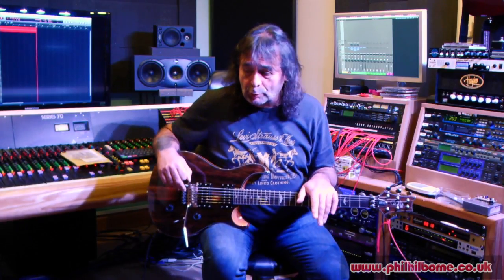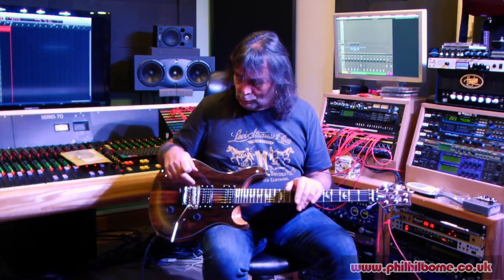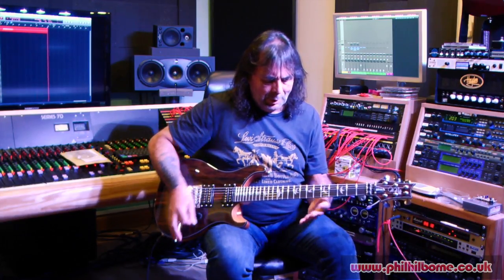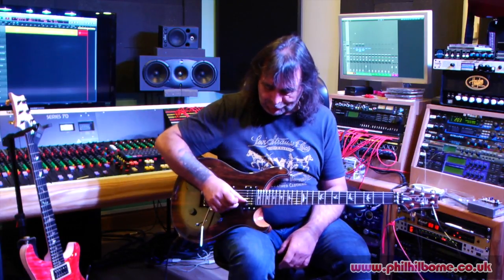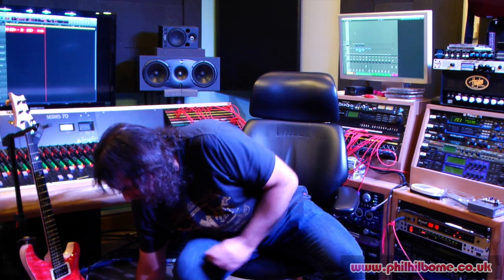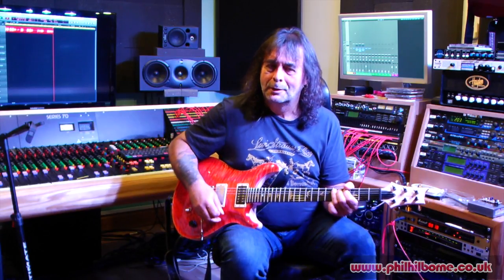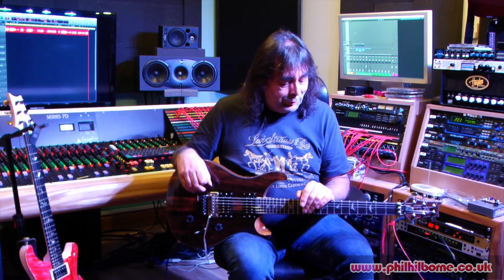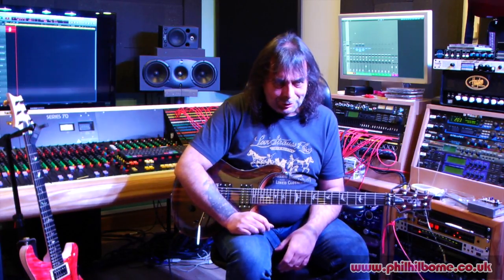Revolutionary New Strings Day!!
First impressions of some Revolutionary new string prototypes that have just arrived.  I think these could be a game changer for anyone that uses a tremolo arm equipped guitar! Do you? Facebook: @philhilborneband Web: philhilborne.co.uk

Please go to 4.50 mins if you would prefer to skip my introduction and just see/hear these new strings in action.

These strings have been designed at the University of St Andrews by Dr Jonathan Kemp and constructed by Newtone Strings. They are subject to a UK Patent Application and a journal paper in PLOS One:
"The Physics of Unwound and Wound Strings on the Electric Guitar Applied to the Pitch Intervals Produced by Tremolo/Vibrato Arm Systems." PONE-D-17-13152R1, DOI:  10.1371/journal.pone.0184803